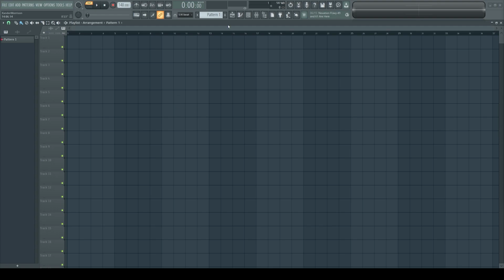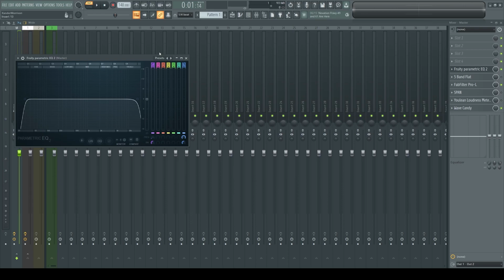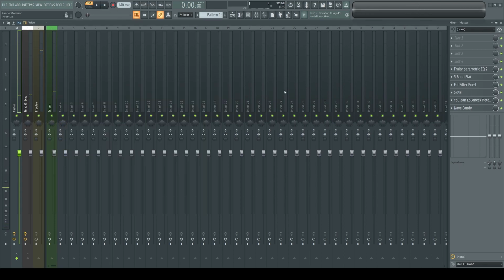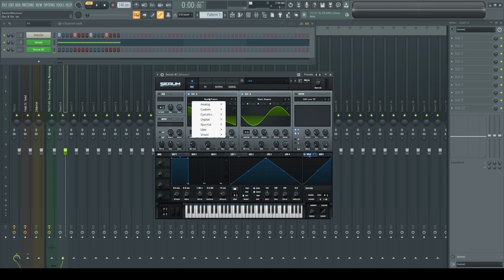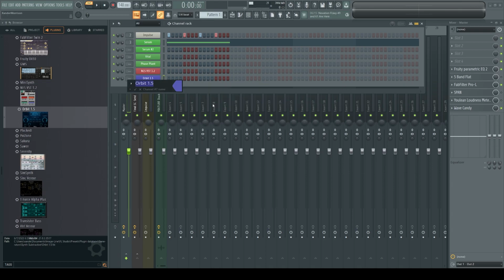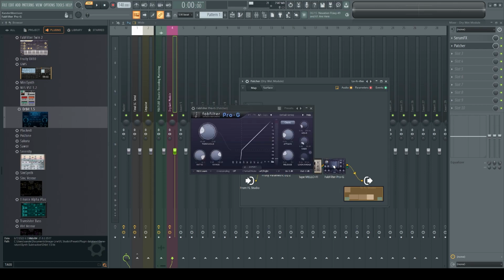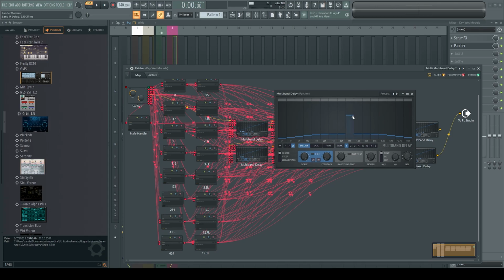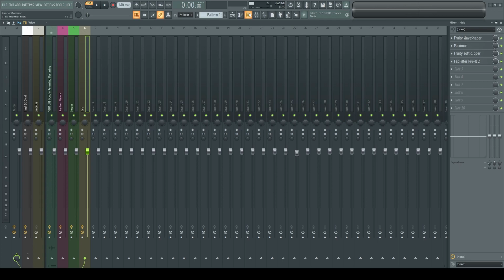Workflow and Presets in FL Studio